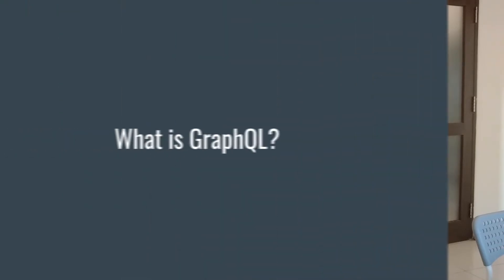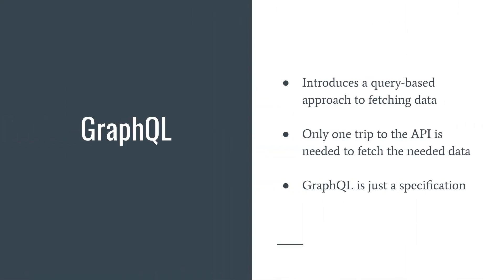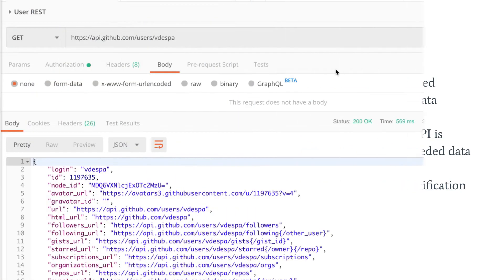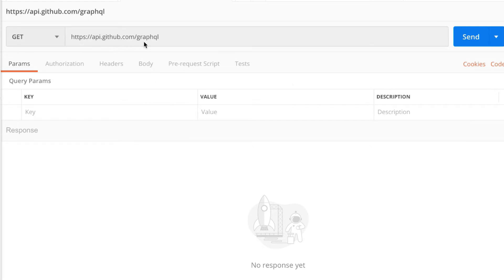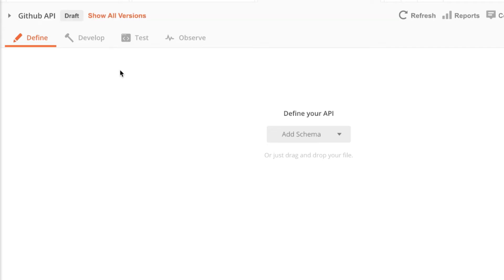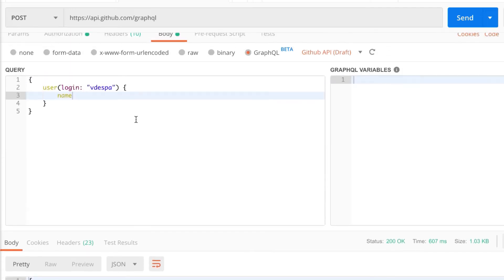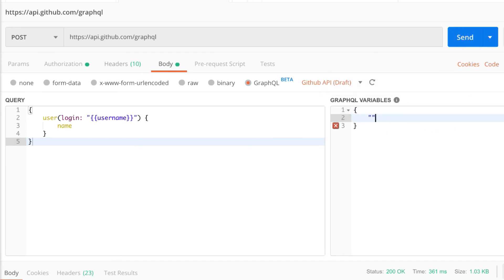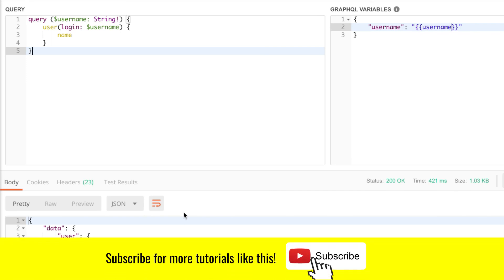Sending GraphQL Queries in Postman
In this video, we take a first look at a totally new feature in Postman 7.2 which allows you to send a GraphQL query using Postman.

// IMPRINT